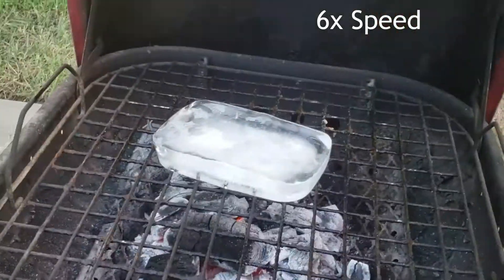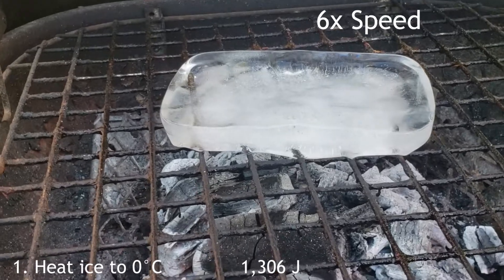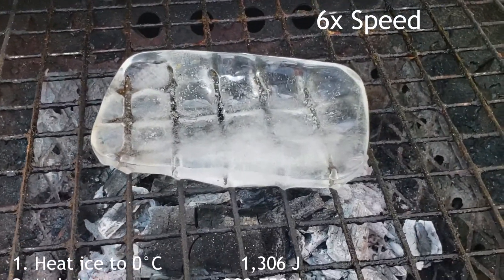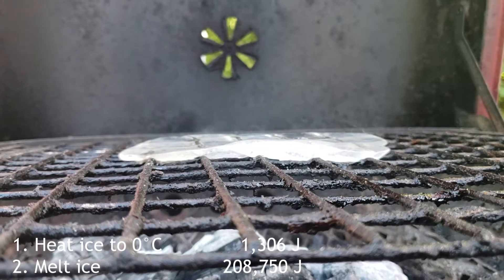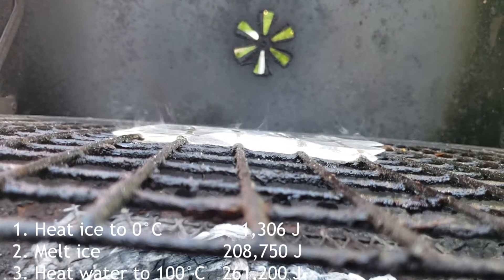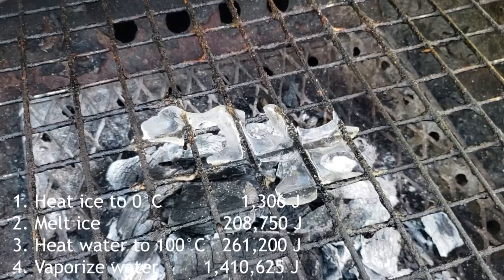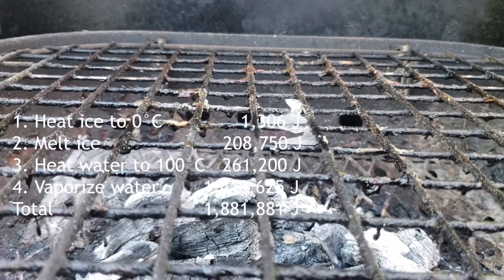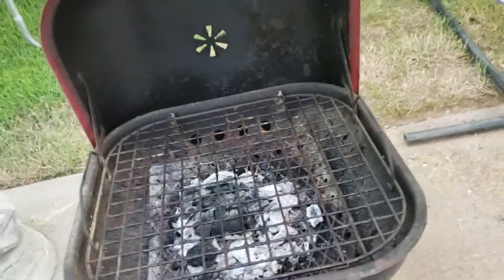Ice Block v. Barbecue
Will a 625g block of ice melt and extinguish a charcoal barbecue?